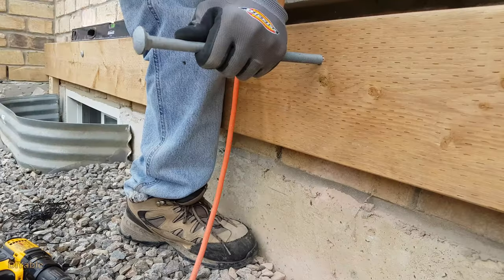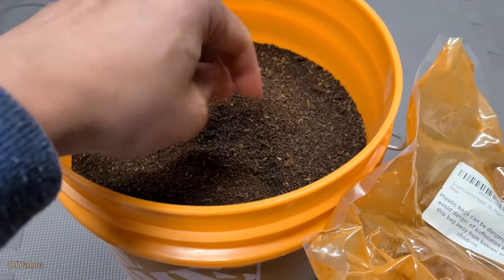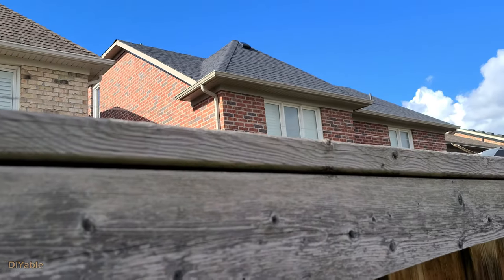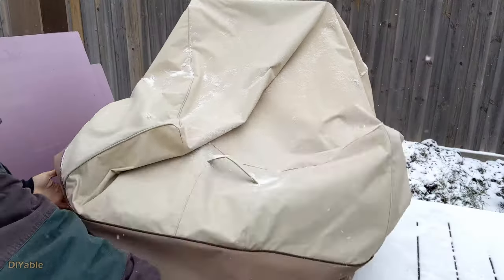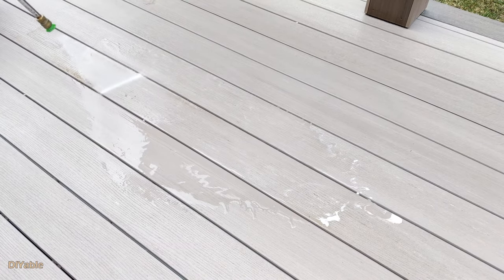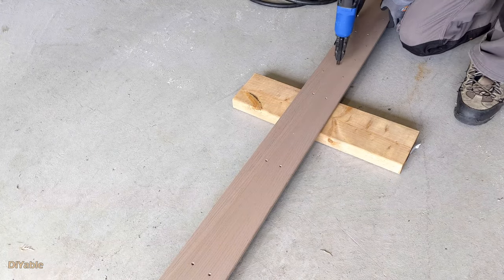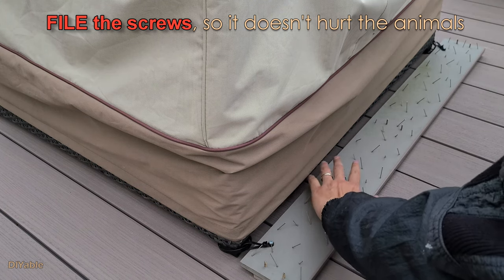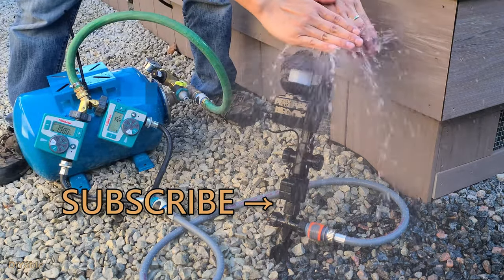DIY Deck (Part 26): How to keep Raccoons off your patio furniture in backyard for good?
This is Azek Deck series, this time we are talking about Raccoon problem in your backyard.
How to prevent these wild creatures from pooping and peeing on my IKEA Solleron patio furniture is what I want to focus on. There are many articles on the Internet talks about how to get rid of Raccoon, but many of them don't work, I have tried many of them. I have tested for 3 years, I will show you what worked and what doesn't work. I am NOT affiliated with any of these products, companies or people, I just want to share my experience as a serious DIYer and try to help other DIY people out there.

All videos for DIY Deck and Backyard project
- DIY Deck (Part 14): Ikea Sollerön review, assembly and how to protect it from rain and snow?